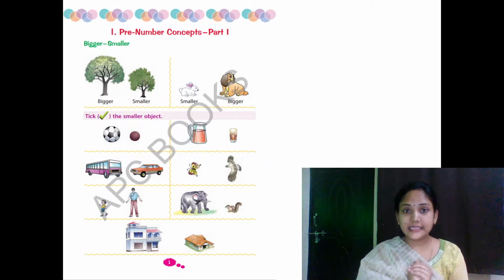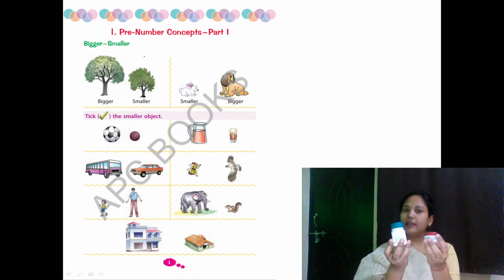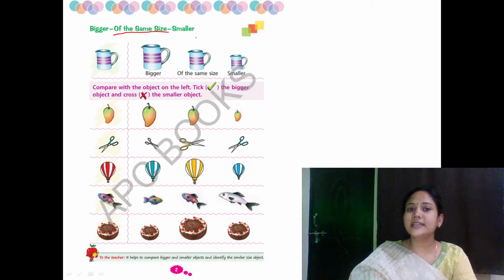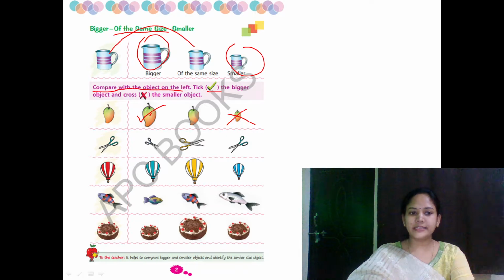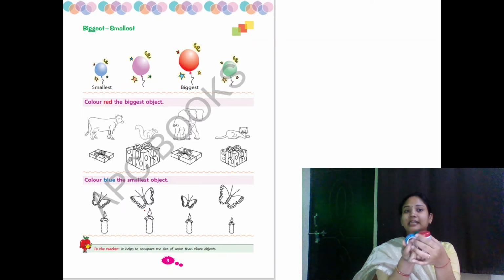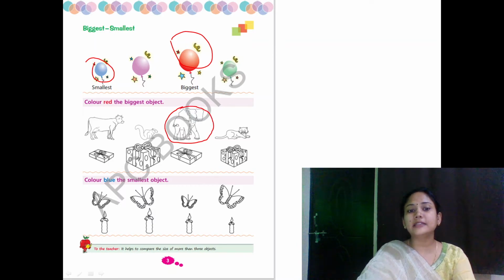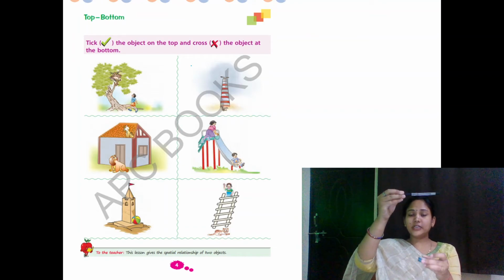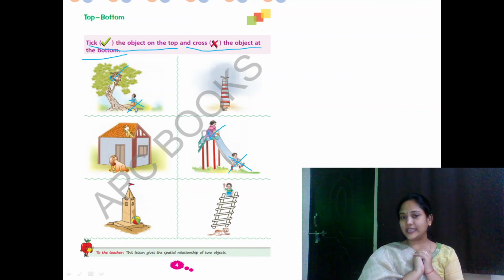Math Lesson 1 Book Exercise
Class 1 Lesson 1 Book Exercise